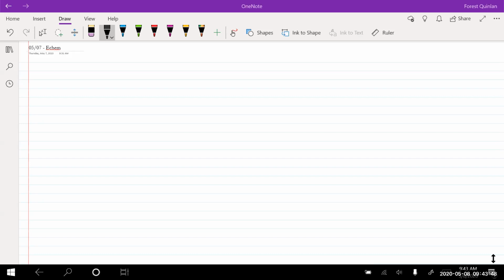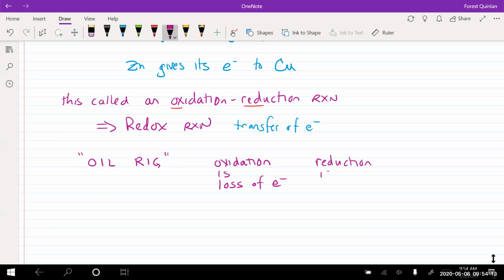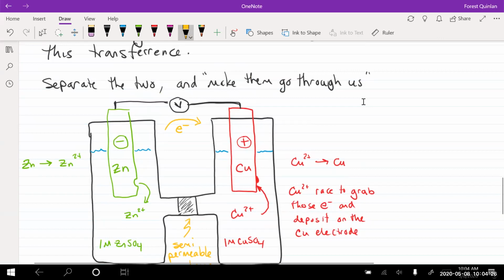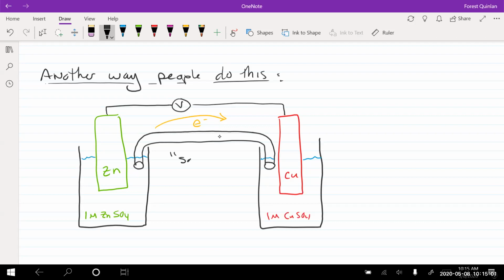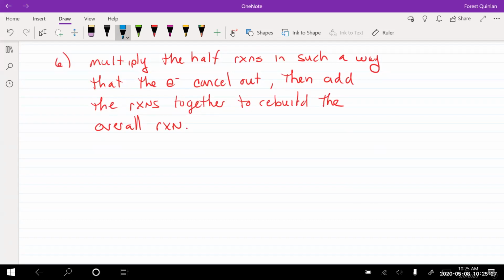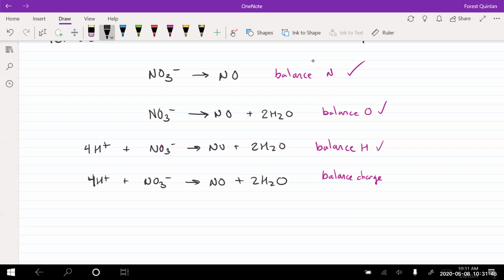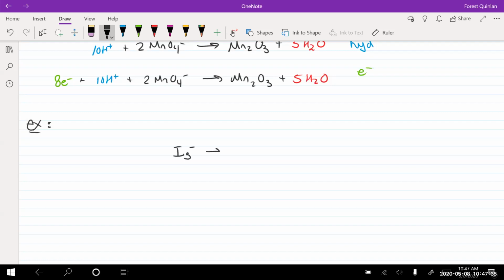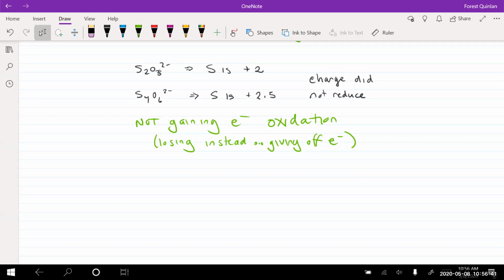Chem 121 05 08 Redox rxns